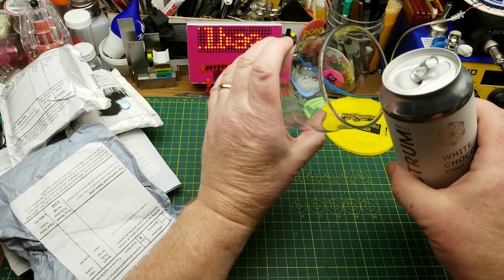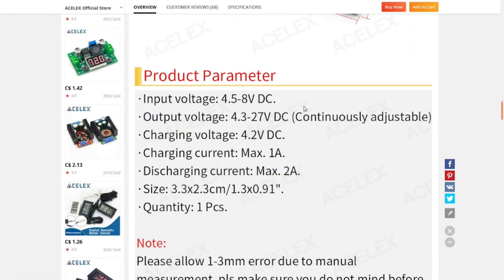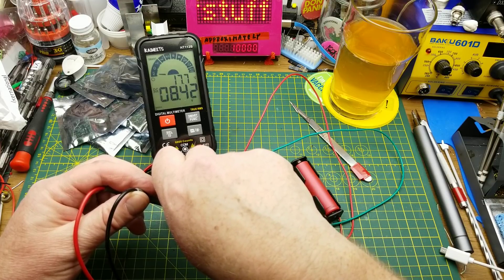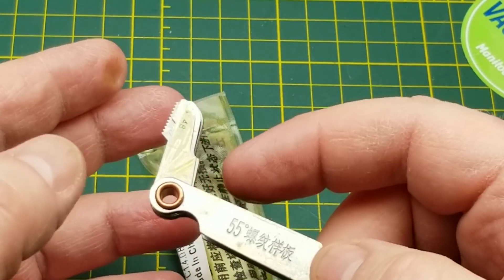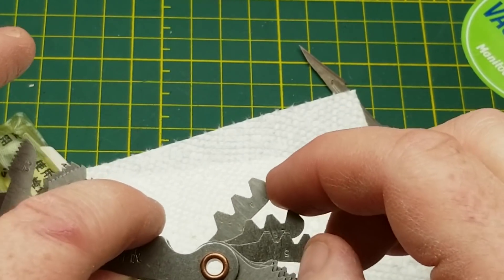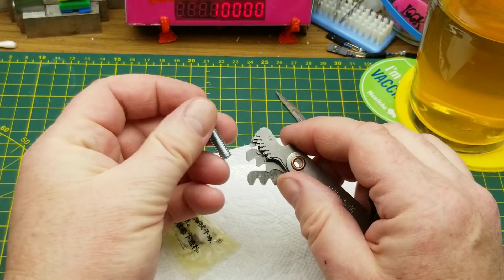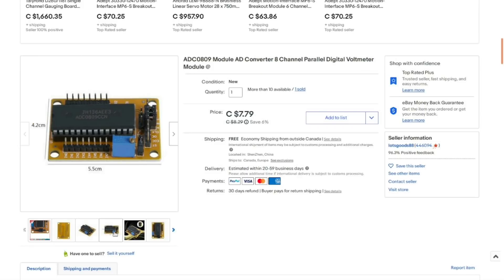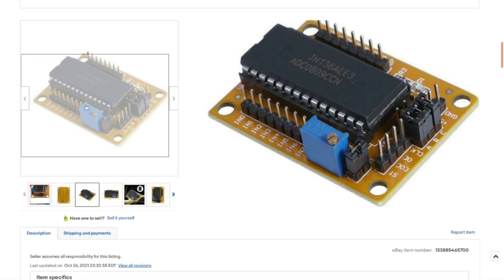mailbag Monday 131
First mailbag of the year!

The links:

10PCS Lithium Li-ion 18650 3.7V 4.2V Battery Charger Board DC-DC Step Up Boost Module

55/60 Degree Metric Inch Thread Plug Gauge Gear Tooth Screw Pitch Gauges

1Pc 3PDT 9-PIN Guitar Effects Stomp Switch Pedal Box Foot Metal tar Switch E.p

SPST Momentary Soft Touch Push Button Stomp Foot Pedal Electric Guitar Switc.p

1Hz-50MHz Crystal Oscillator Tester Frequency Counter DIY Kits Meter w/Case

ADC0809 Module AD Converter 8 Channel Parallel Digital Voltmeter Module